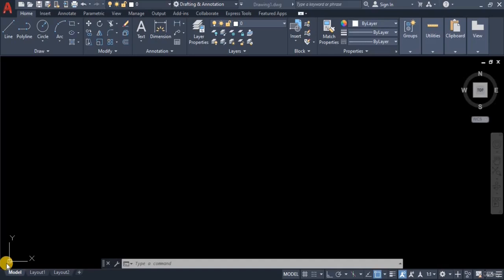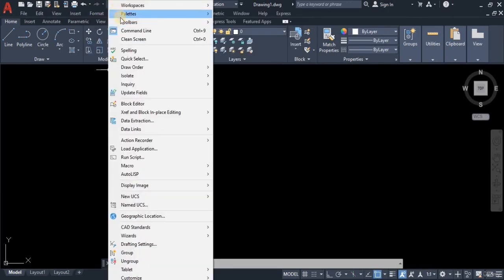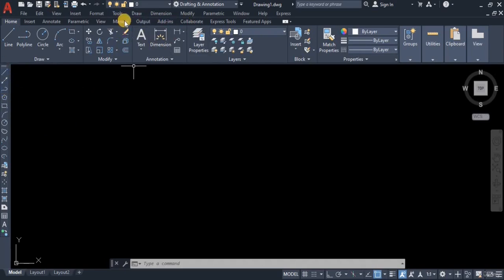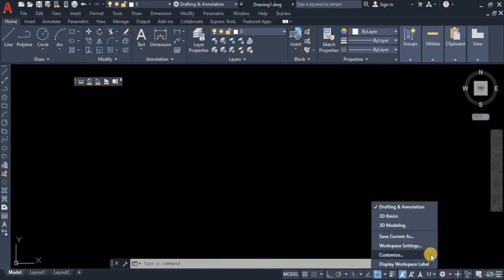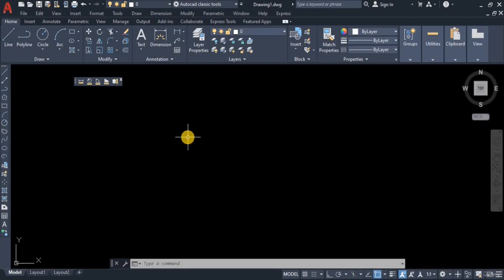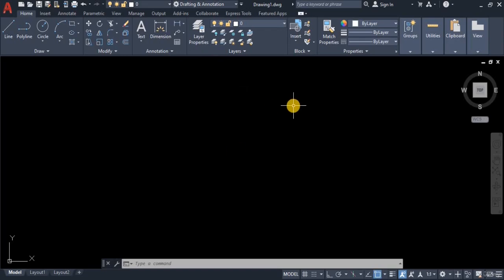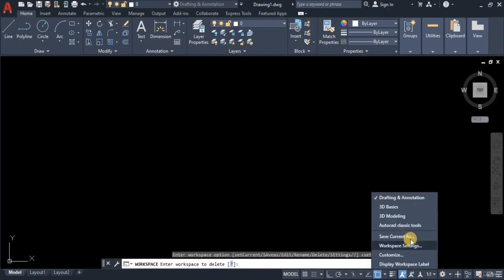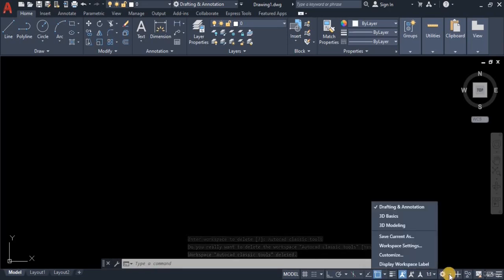AutoCAD Classic Toolbar Setup | Class 3 | Retro Productivity Step-by-Step Tutorial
Class 3.Setting up AutoCAD Classic Toolbar
Objectives
- Understand the AutoCAD interface and its components
- Learn basic navigation and interaction techniques
- Familiarize yourself with AutoCAD's menu system and toolbars

Interface Components
1. Menu Bar: Access to AutoCAD's main menus (File, Edit, View, etc.)
2. Toolbars: Quick access to frequently used commands and tools
3. Command Line: Input area for typing commands and viewing prompts
4. Graphics Window: Display area for your drawing
5. Status Bar: Displays information about the current drawing and settings
6. Ribbon: A customizable interface for accessing tools and commands

Navigation and Interaction
1. Zooming: Using the mouse wheel or Zoom command to adjust the view
2. Panning: Moving the view using the mouse or Pan command
3. Selecting Objects: Clicking on objects to select them
4. Using the Crosshairs: Understanding the crosshairs and their role in selecting objects

Menu System and Toolbars
1. File Menu: Access to file-related commands (Open, Save, Print, etc.)
2. Edit Menu: Access to editing commands (Undo, Redo, Cut, etc.)
3. View Menu: Access to view-related commands (Zoom, Pan, etc.)
4. Standard Toolbar: Quick access to frequently used commands (New, Open, Save, etc.)

Exercise
- Open AutoCAD and explore the interface
- Practice zooming, panning, and selecting objects
- Familiarize yourself with the menu system and toolbars